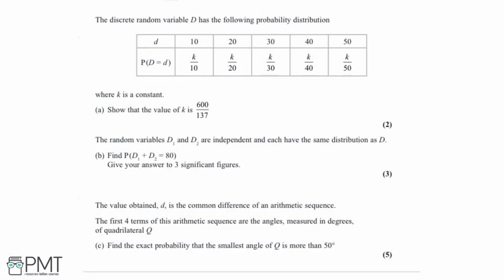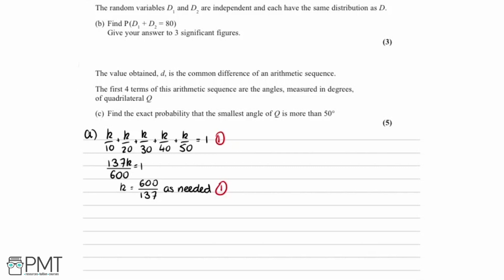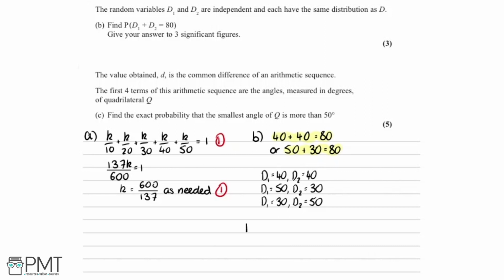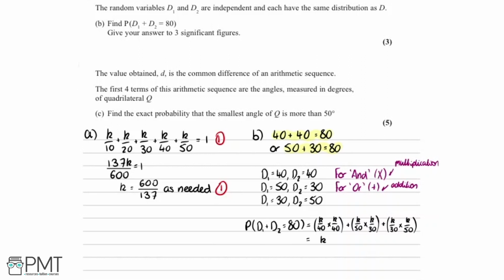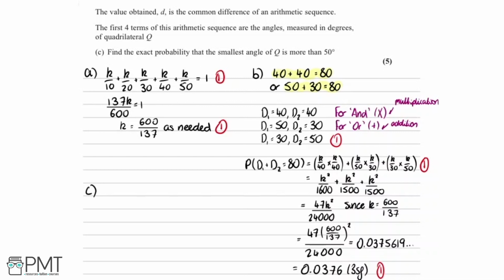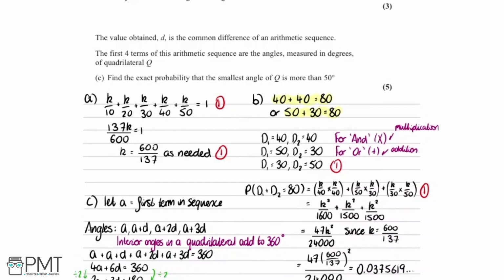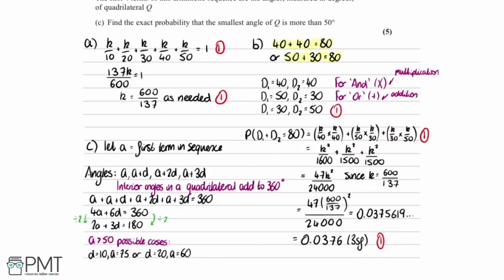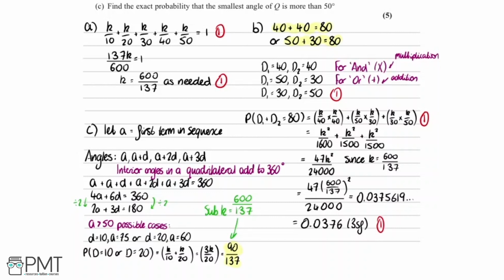Probability - Q12 | Maths A-level | PMT Education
This is the video solution for our Statistics A Level Probability Questions by Topic. You can watch all the videos for this question set in this playlist

You can also download a PDF copy of the Questions by Topic, mark scheme and model answers